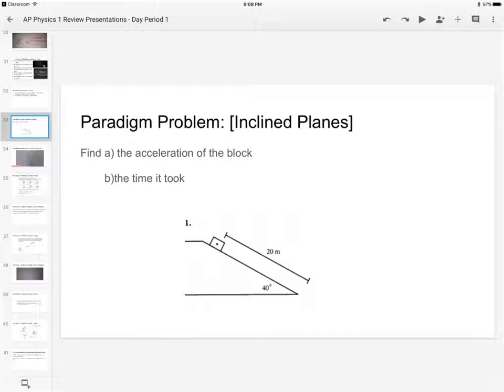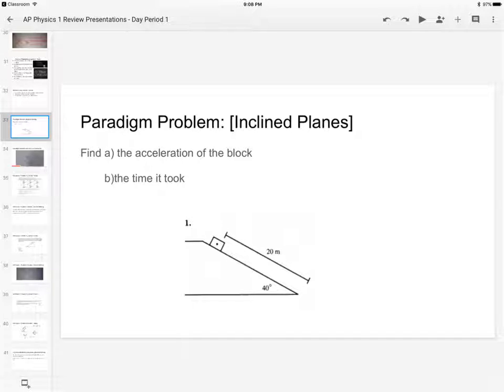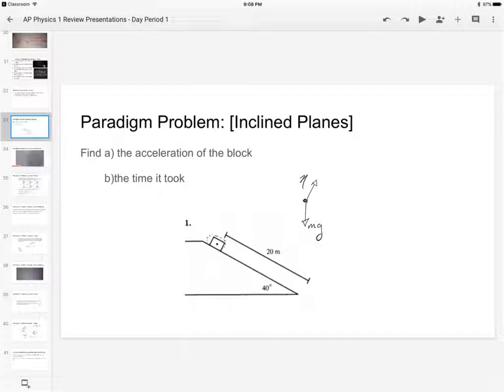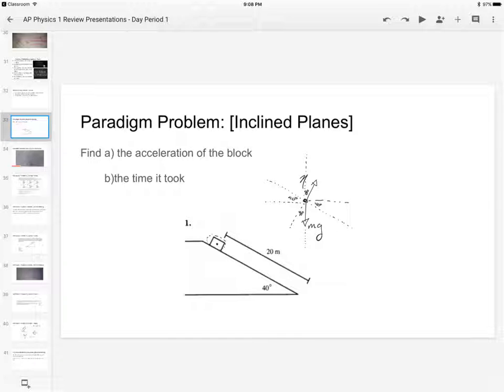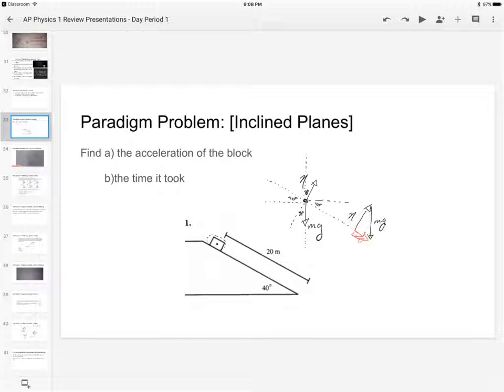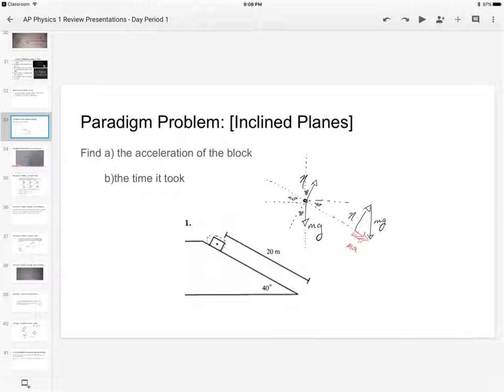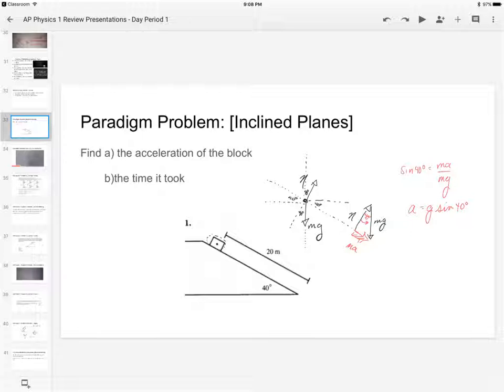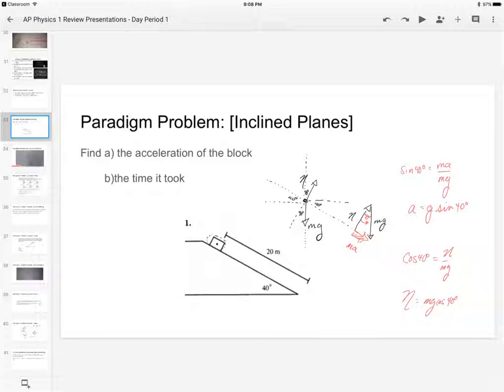Block slides down inclined plane - nontraditional method